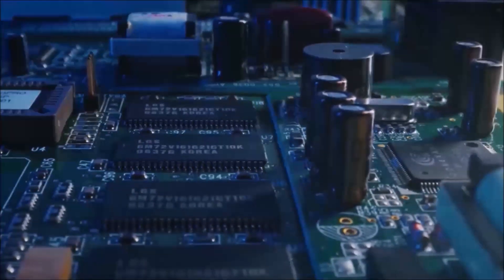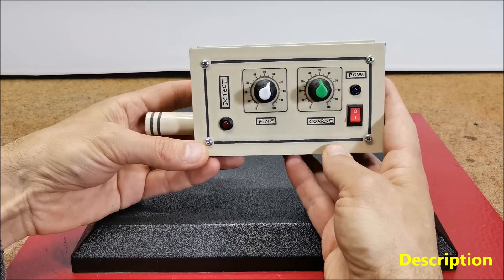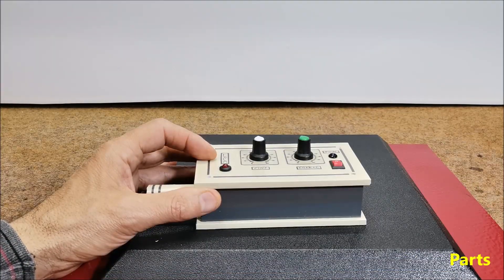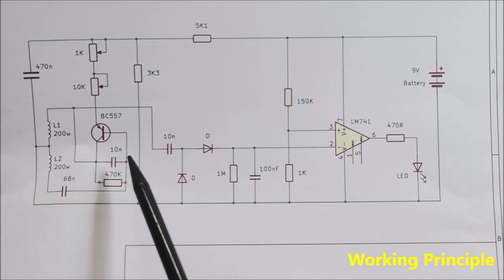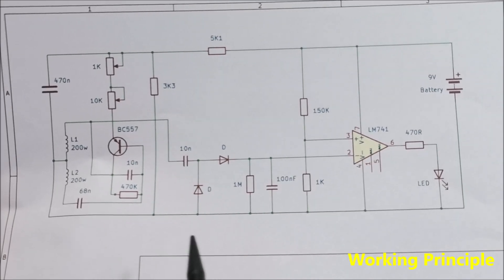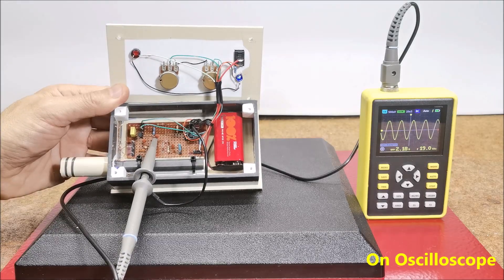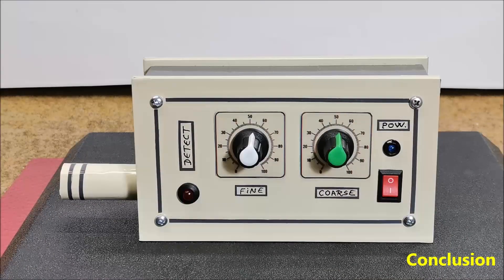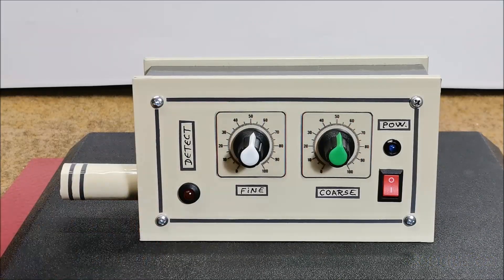DIY Simple Sensitive Pinpointer Metal Detector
This is an extremely simple pinpoint metal detector that, although made only with standard electronic components, has quite satisfactory sensitivity, detecting a small coin at a distance of 4-5 cm, and a larger object at 7-8 cm and more.

Chapters:
0:06 Short Demo
1:33 Description
2:43 Parts
3:48 Working Principle
5:48 On Oscilloscope
7:14 Demonstration
11:23 Conclision
11:47 Building